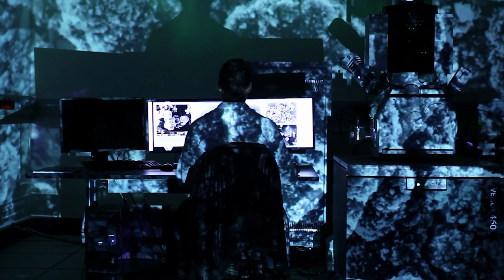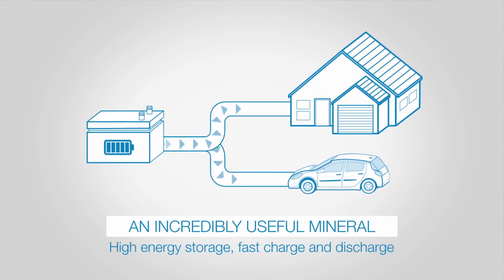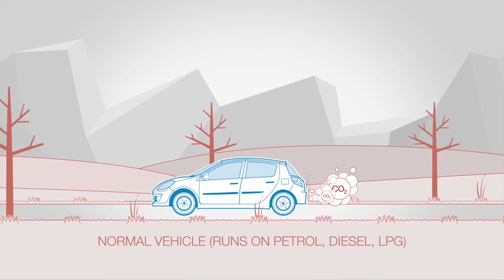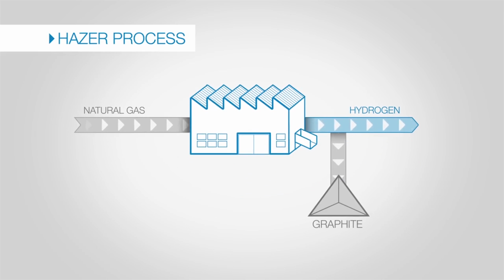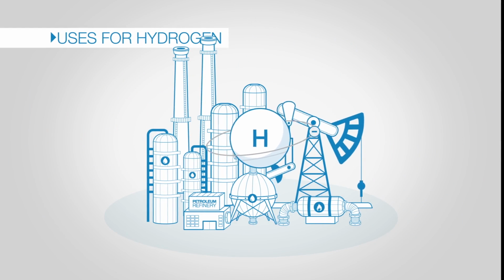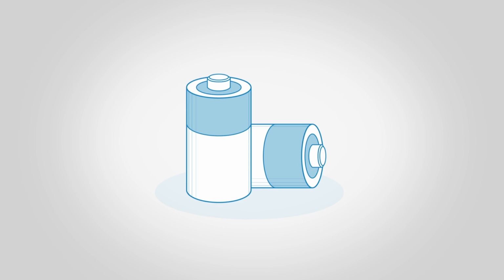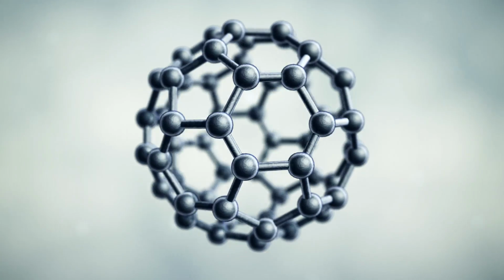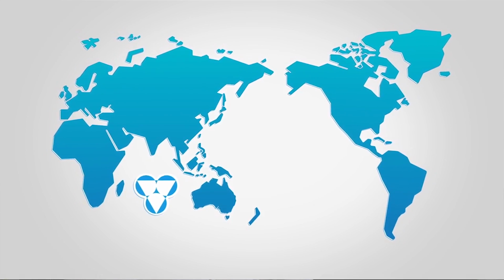Hazer Group Video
HazerGroup Ltd is commercialising the Hazer Process; a novel low cost graphite and hydrogen production technology. Based in Perth, Western Australia, the Company was established in 2010 after the initial Hazer Process research was undertaken by researchers at the University of Western Australia.